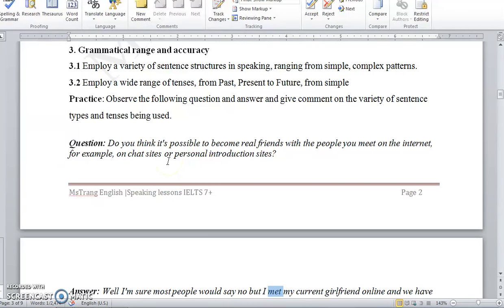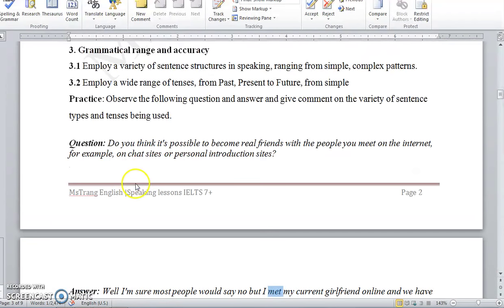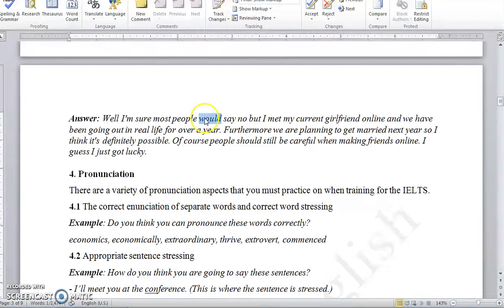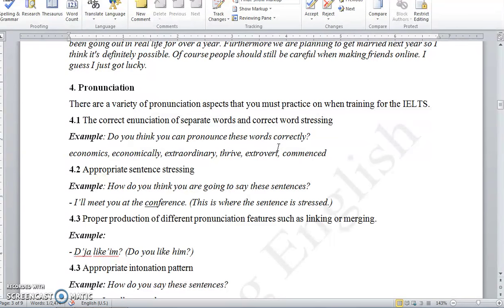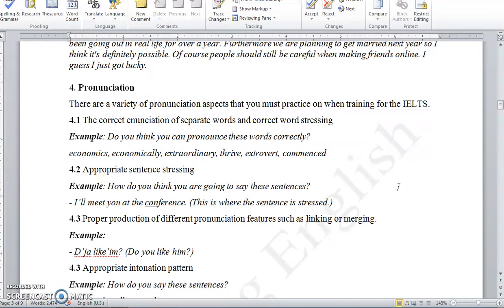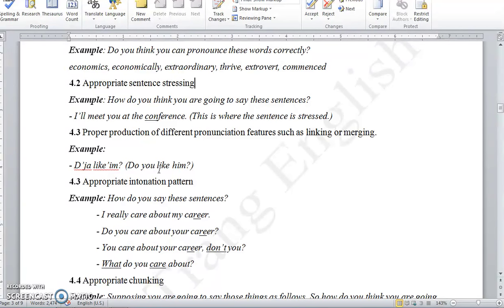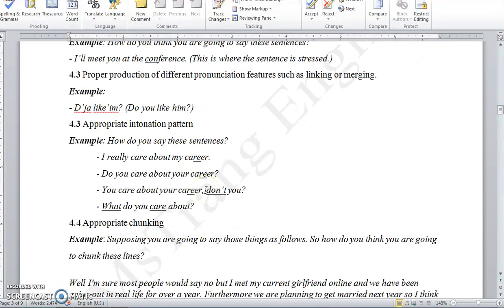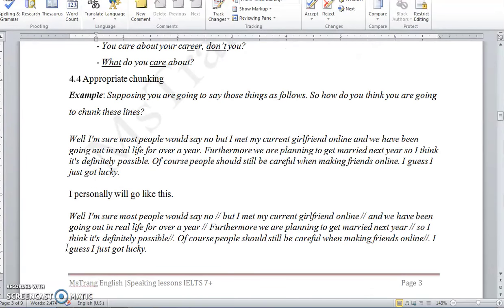Introduction to IELTS speaking part 2- MsTrang English